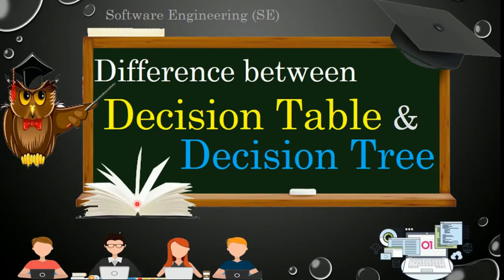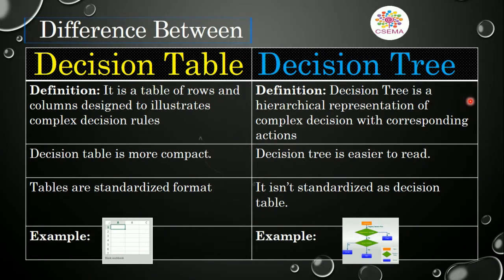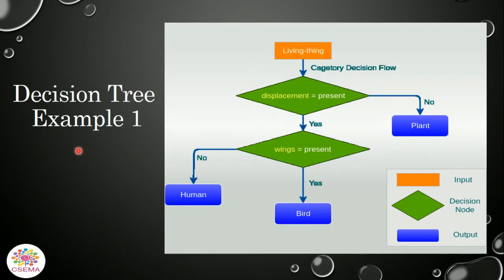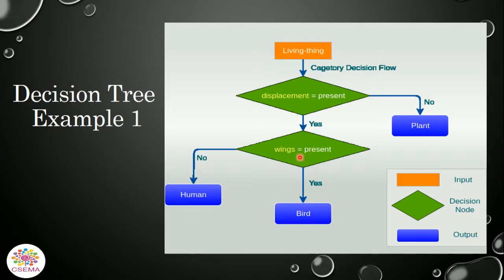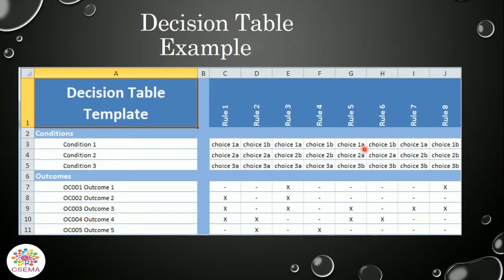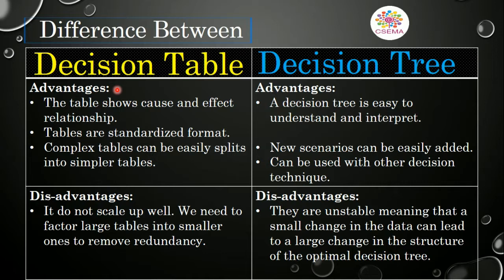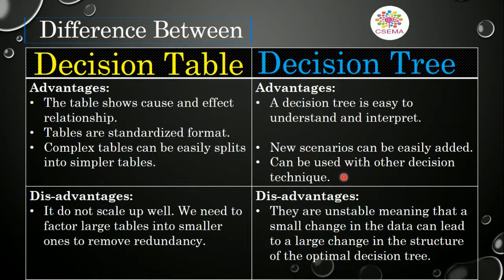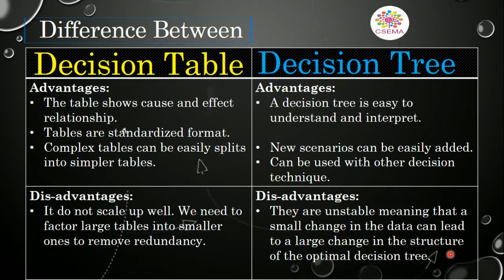Decision Tree v/s DecisionTable